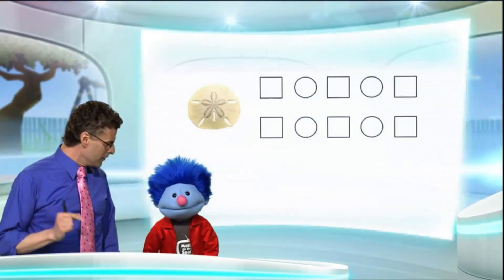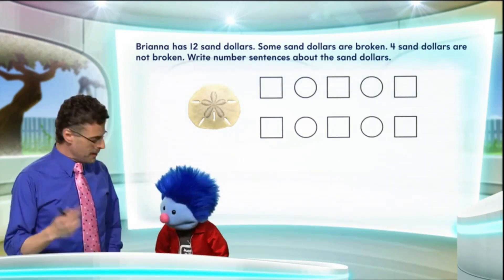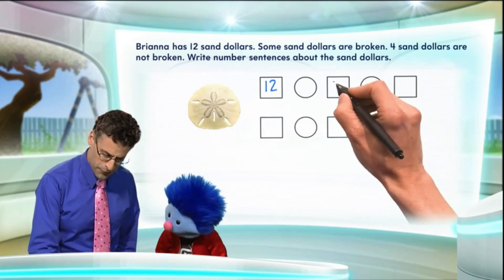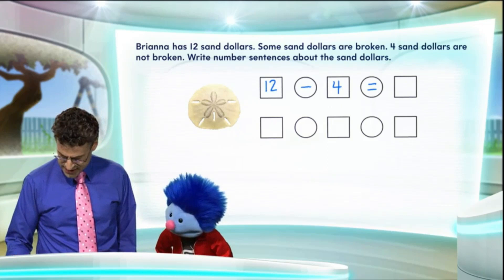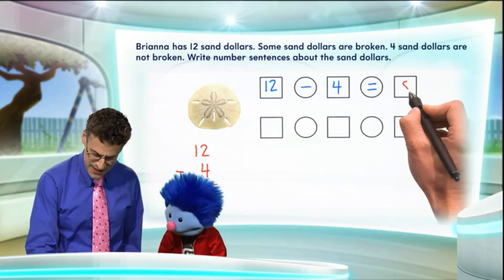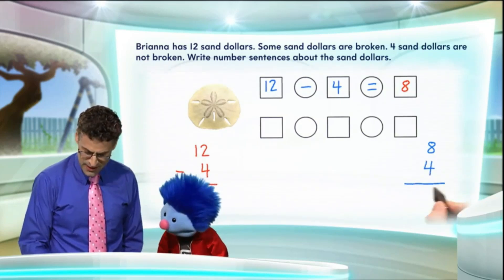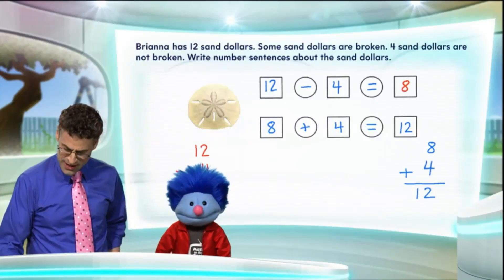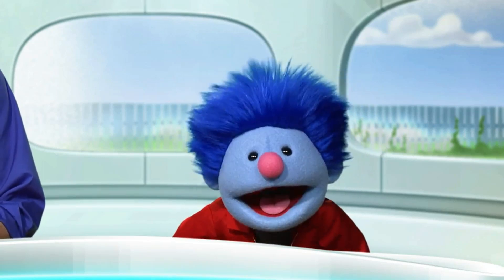Math on the Spot 5.4